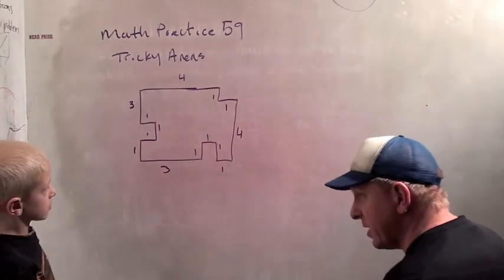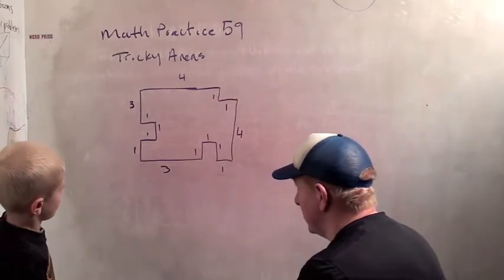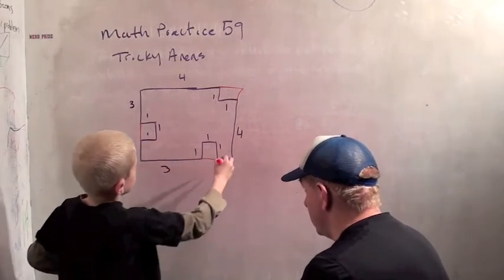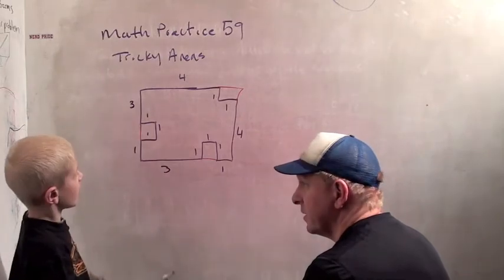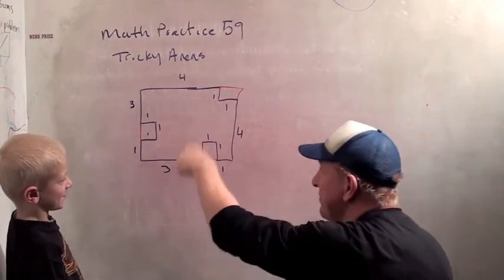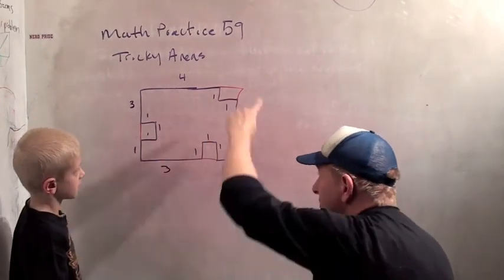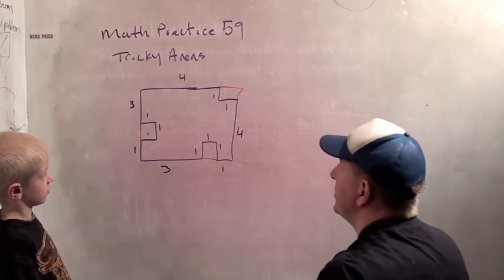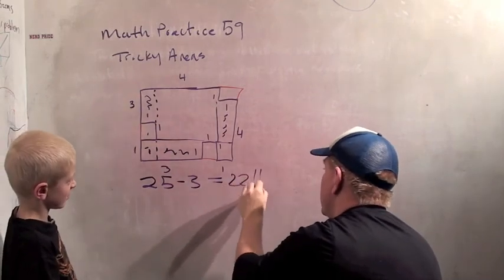MathPractice59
One more area problem for kids involving rectilinear shapes.